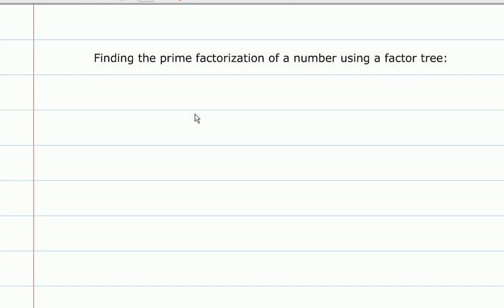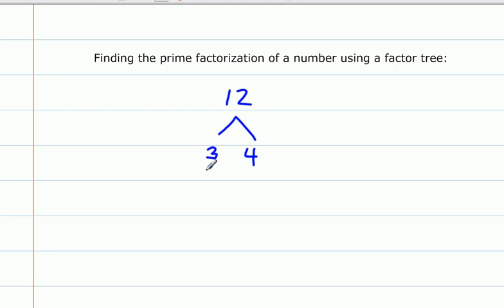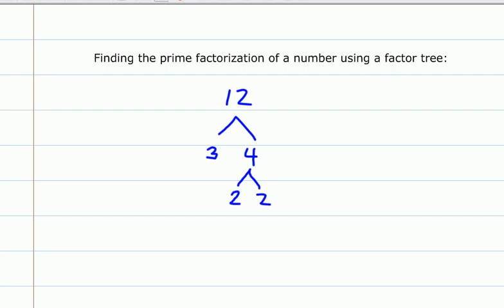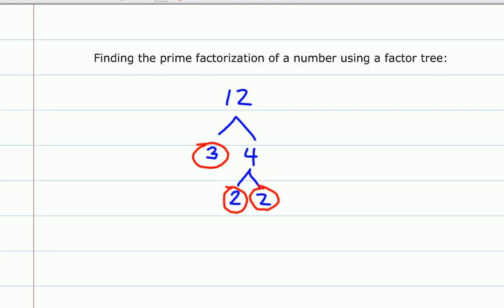Prime Factorization of 12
Using a factor tree to find the prime factorization of 12.